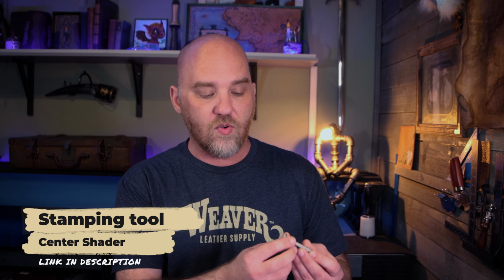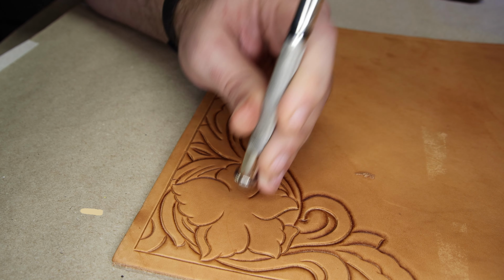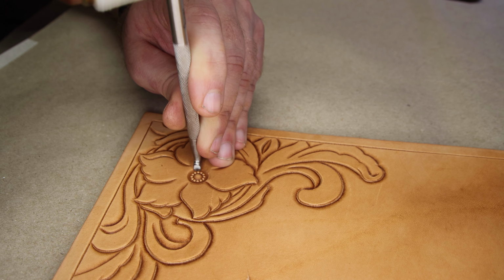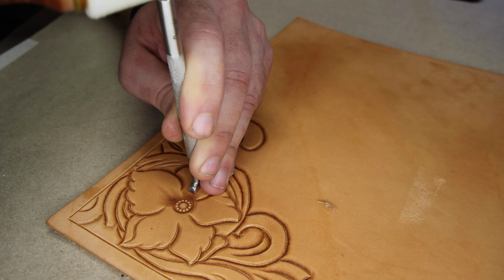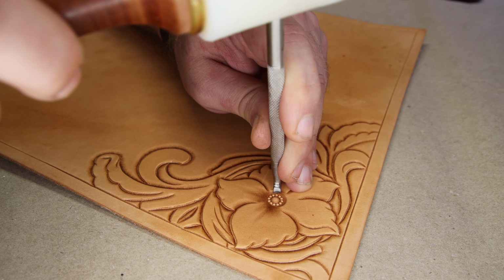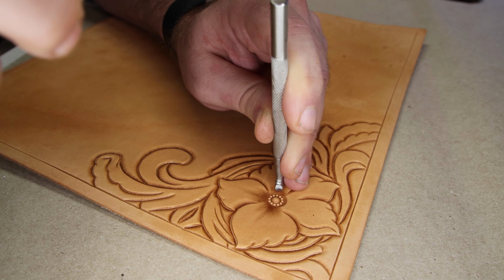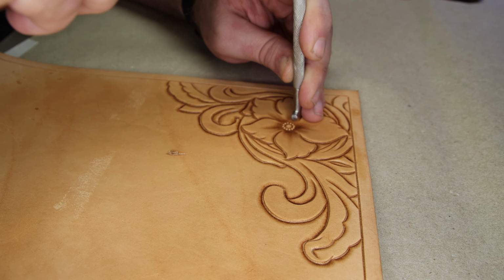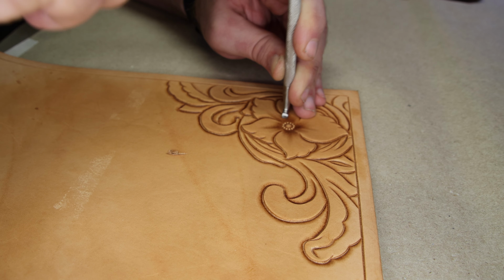How to Use a Center Shader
If you're familiar with floral work, you probably have heard of the center shader tool. What makes a center shader unique is that it's a lined shader with a concave and a convex end. This tool is great for playing with shadows and adding a lot of depth to the center of your flowers.